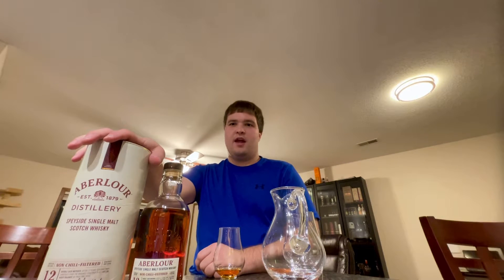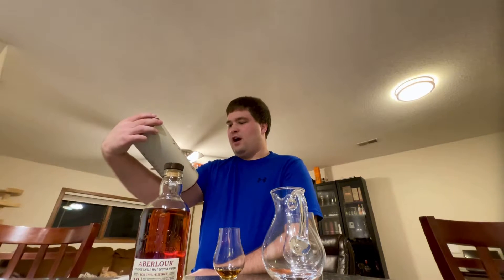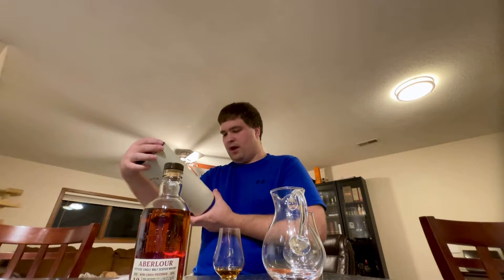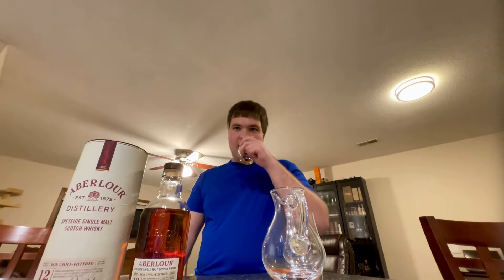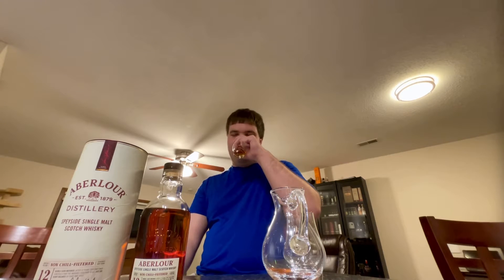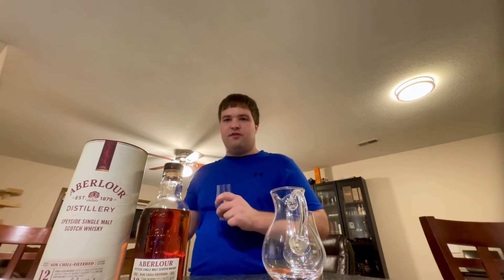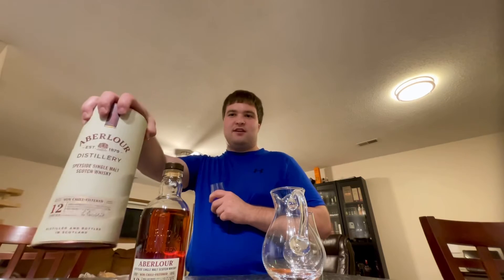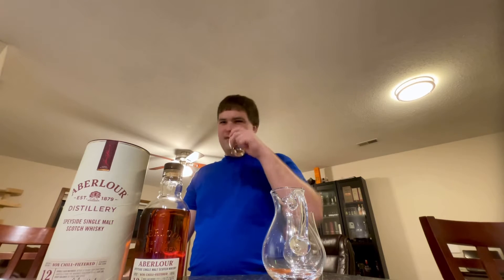Simple Scotch Reviews Impromptu: Aberlour 12 NCF 48% (Whisky Review)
I give a simple review of Aberlour 12 NCF.